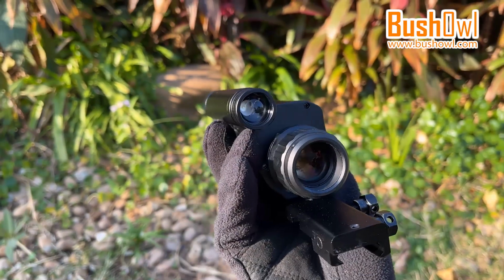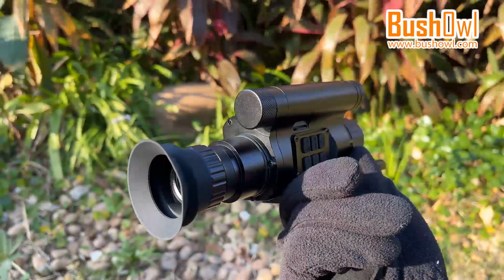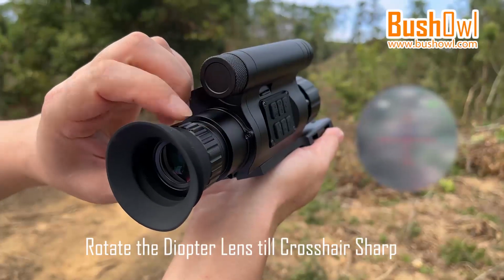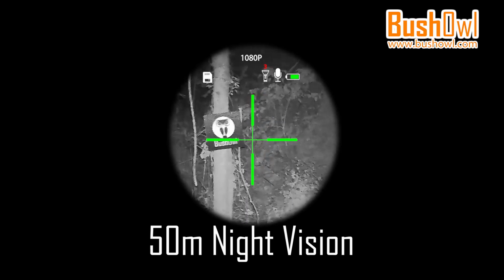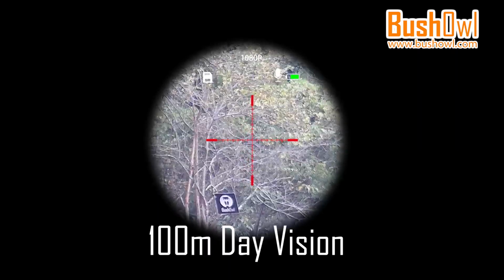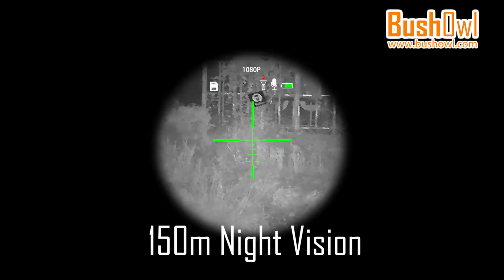Mastering Hunting Night Vision: BushOwl NV009 Focus Tutorial | Diopter Lens | Objective Lens (NV075)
Unlock the full potential of your night vision adventures with the BushOwl NV009 Focus Tutorial! Learn the art of precision with a step-by-step guide on mastering the diopter and objective lenses. Discover where each lens is located and how they work to enhance your vision in the dark. Perfect for hunting enthusiasts, this tutorial ensures your NV009 is finely tuned for crisp crosshairs and clear target focus at any distance. Elevate your night vision game and explore confidently with BushOwl's expert insights!

You can buy from the following link:-